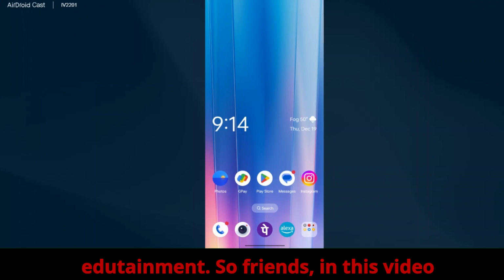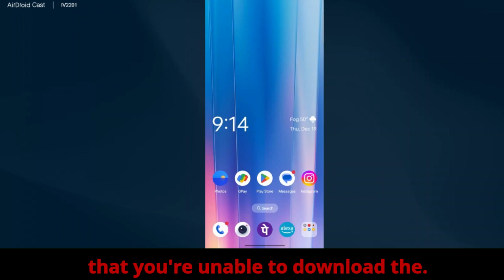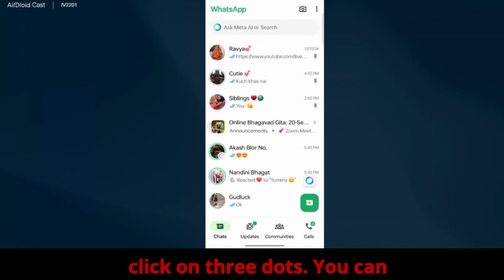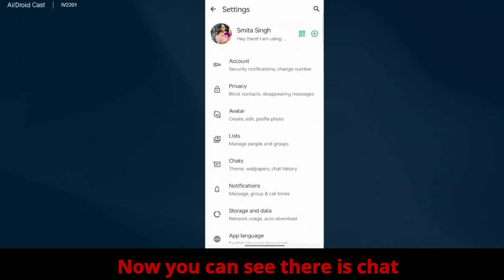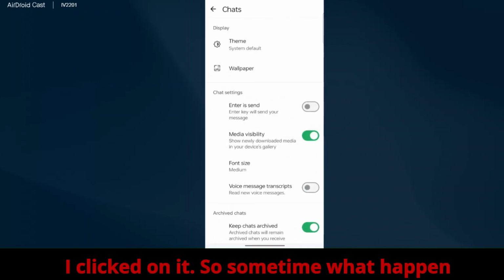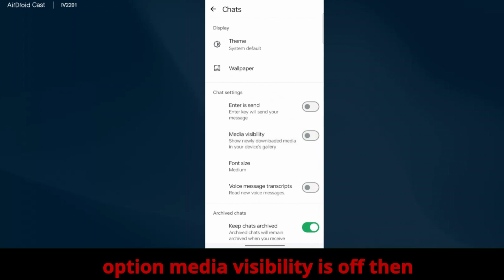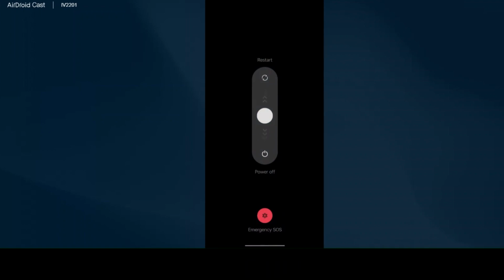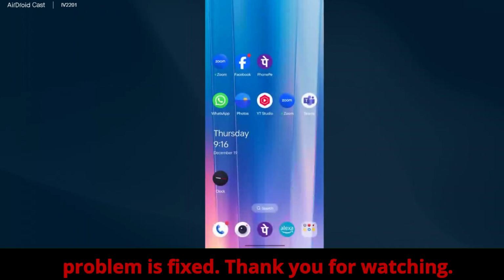How to Fix WhatsApp Video not Downloading Problem 2024 Made with Clipchamp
In this video I am going to show you How to Fix WhatsApp Video not Downloading Problem 2024 I 2025

How to Fix WhatsApp Video not Downloading Problem 2025
WhatsApp video download nai ho raha hai
What's app video download nai ho raha kaise kare

WhatsApp Video not Downloading
WhatsApp Video not Downloading problem iphone
WhatsApp Video not Downloading problem tamil
WhatsApp Video not Downloading in pc
WhatsApp Video not Downloading tamil